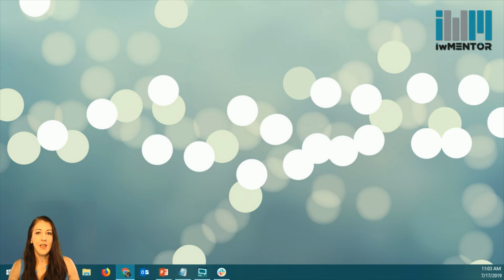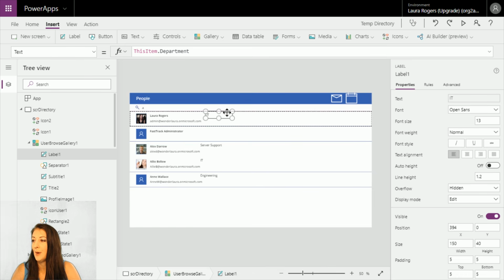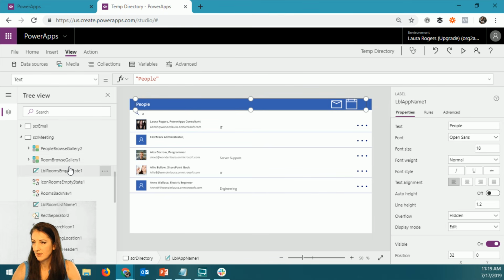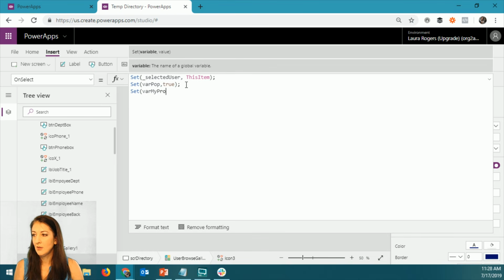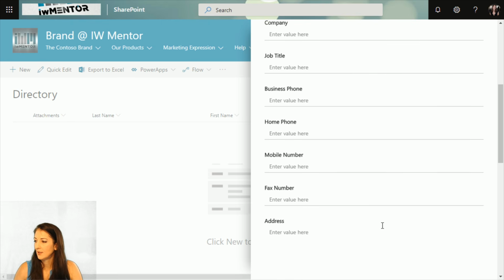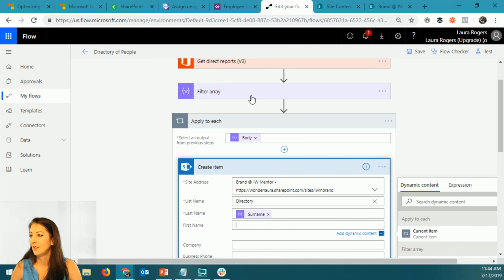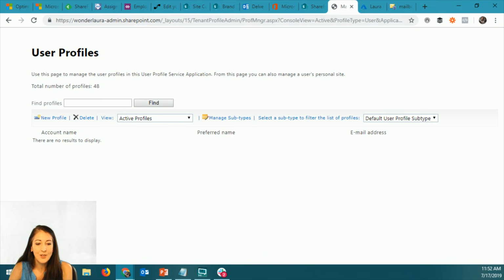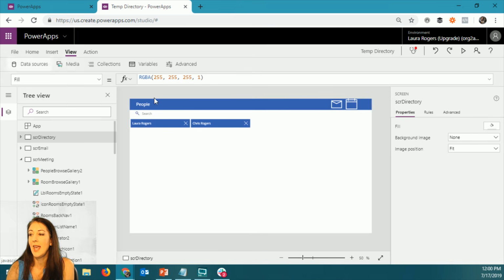Discover How to Streamline Your Company's Employee Directory with Power Apps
This week's episode is a demonstration and discussion of some ways to create an employee directory in SharePoint, using PowerApps and/or Flow.